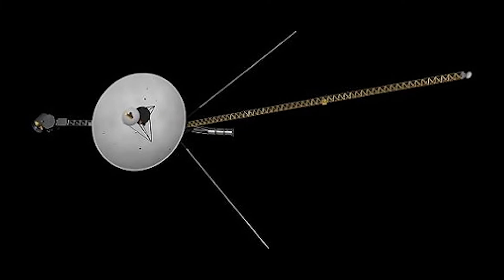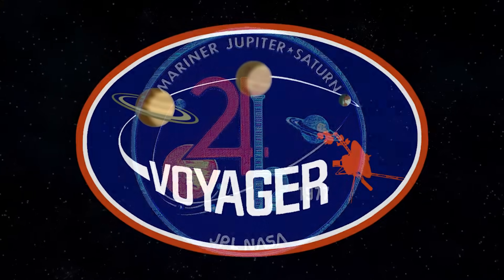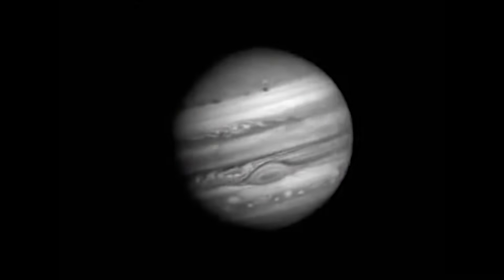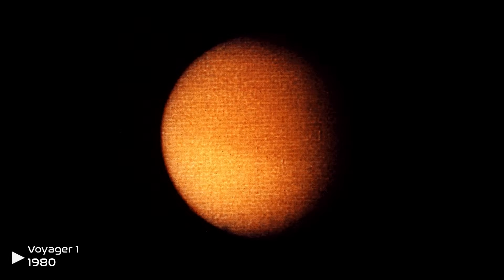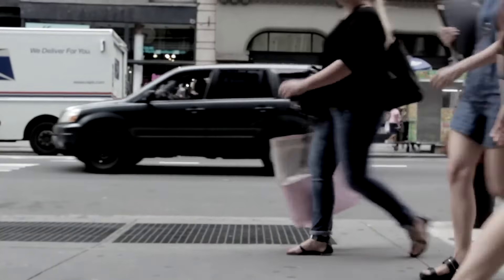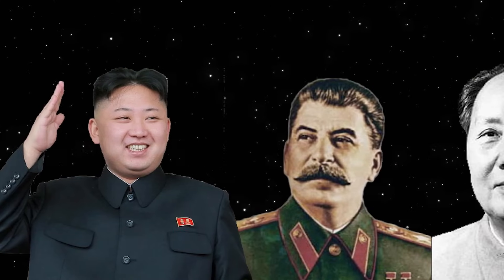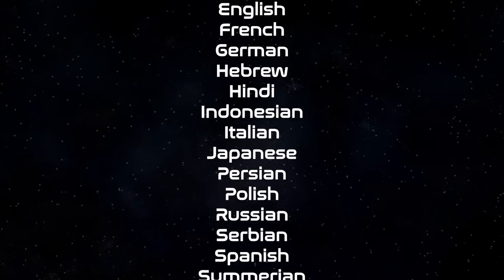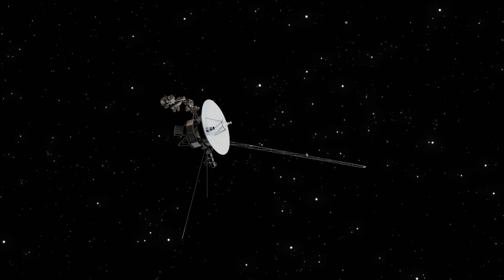A Lonely Journey | A Voyager 1 Mini Documentary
A Lonely Journey follows Voyager 1's trip from Earth, Jupiter, Saturn, and finally, Interstellar space.

Special thanks to Tim Harrod for helping me write the script and providing me with the pictures taken on Voyager 1!

Synopsis:
This was made for a school project for my film class. We needed to make a 5 minute documentary about literally anything we wanted. I of course had to pick the hardest thing to make a documentary about, Voyager 1.

Writing out the script wasn't hard, but editing and putting everything together was pretty tedious. I really wanted to use actual photos of the planets and moons that Voyager 1 visited because of how pretty they are.

Finding a voice actor was also important. My voice didn't fit that, "documentary on National Geographic" sound, so I went on "Casting Call Club" to find the right person. Tim Harrod ended up being one of the I think 2-ish people auditioning for the role, and as it turns out, he knew a whole lot about the Voyager 1, and corrected me on the information I had wrong and helped write out the ending of the script. He also provided me with a massive digital album of all the photos sent on Voyager 1.

This was my first real project I actually put some effort on, and what kind of kick started my love for editing and wanting to create something in video.

Seeing the video kind of blow up was, and still is super nice to see.